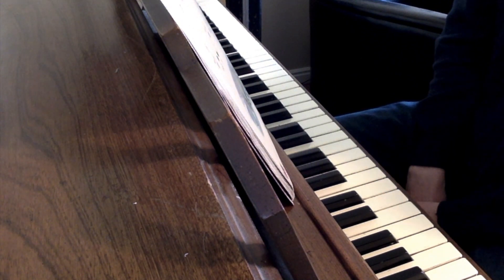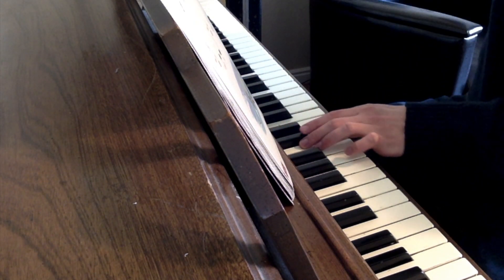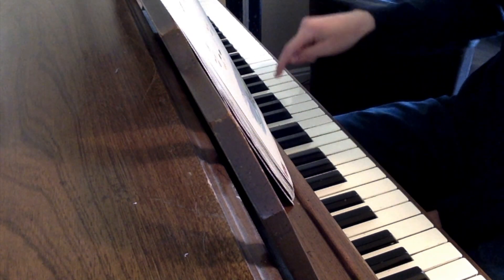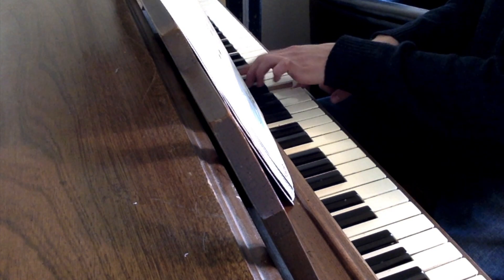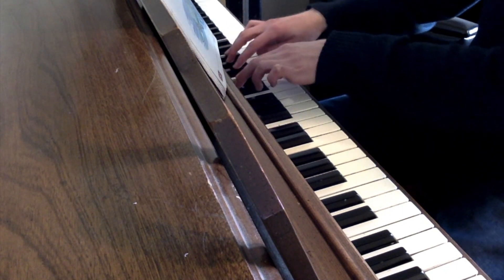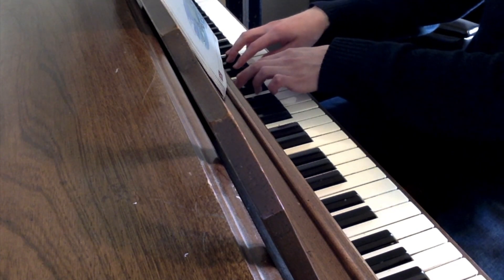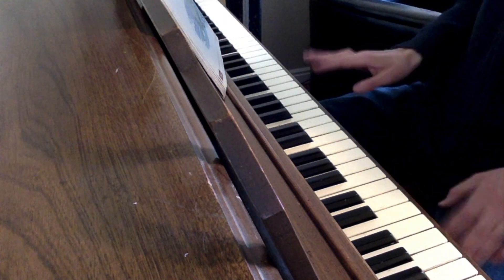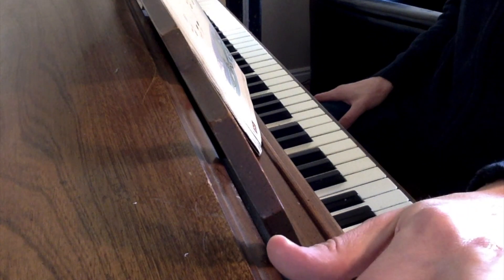Page 32 - Sailor Jack - Part 3